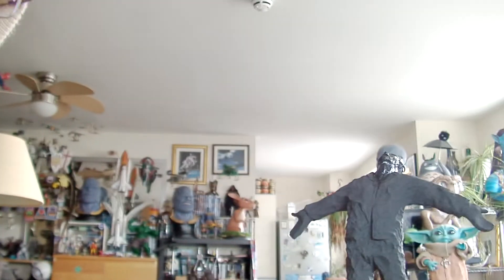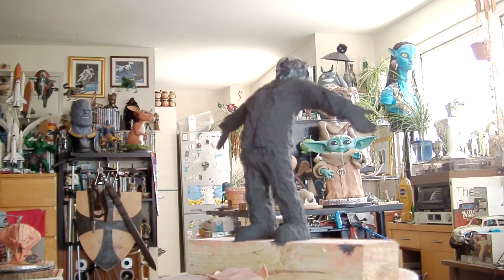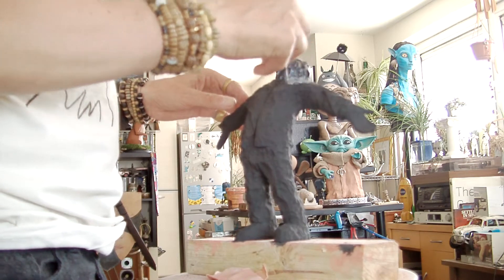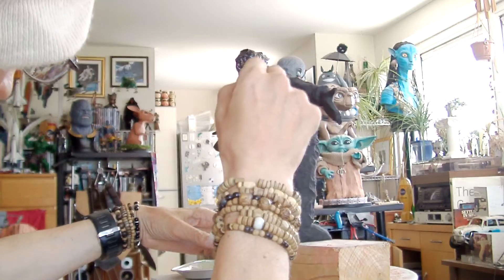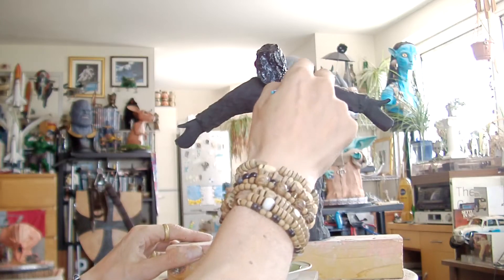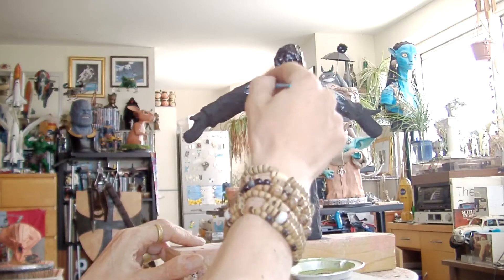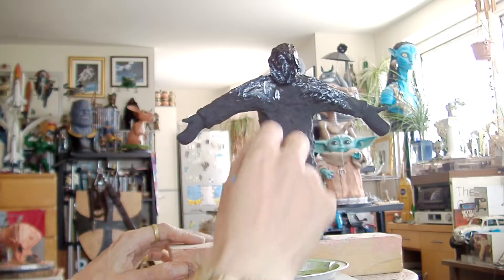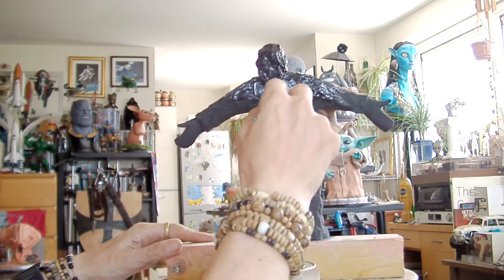Clay sculpture of 'Man with Open Arms' statue by Giles Penny pt.4 of 5. Canary Wharf, London.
Well, after many months of pc problems, I'm back posting videos.
This is a commission piece I made and it is of a Giles Penny bronze statue situated on West India Avenue, Canary Wharf, London called either Man with Open Arms or Man with Arms Open.

He is made with DAS and Scola air dried clays over an aluminium wire armature. Then painted with black acrylic paint and finished with a coat of clear Mod Podge.
I hope you like him.

Giles Penny’s Man with Open Arms is a roughly hewn bronze figure with his head thrown back and arms outstretched.
Penny came to the attention of the Canary Wharf Group when this work, together with another of his bronzes, Two Men on a Bench, was shown as part of the Millennium exhibition, The Shape of the Century in 1999. Both sculptures were then purchased and form part of the permanent collection of works of art on the estate.

If you like what I do and want to support me and my YouTube channel please consider becoming a patron on Patreon (I am unable to work at the moment... it is a long story):- (link to follow)